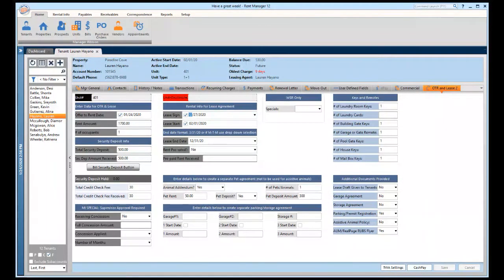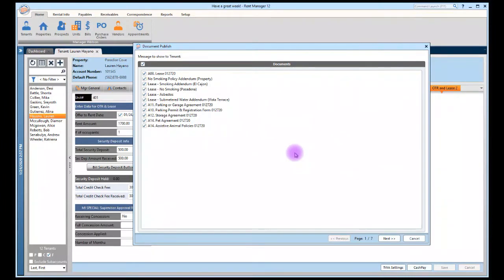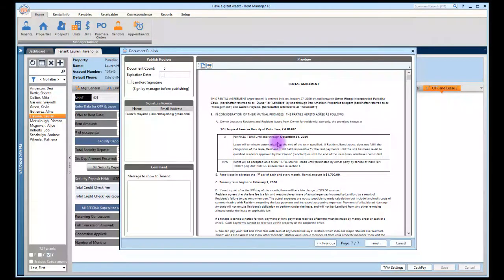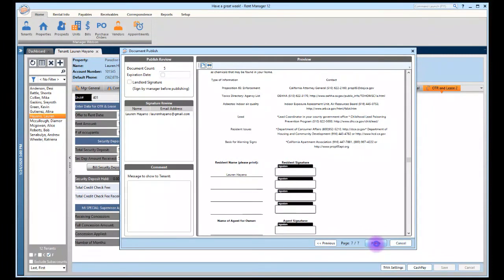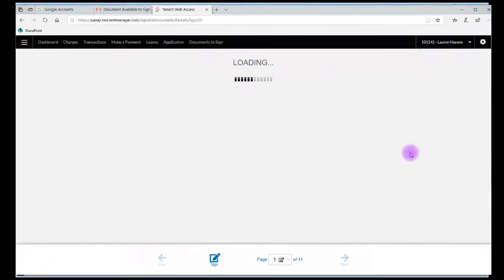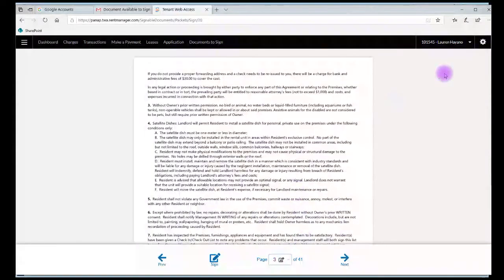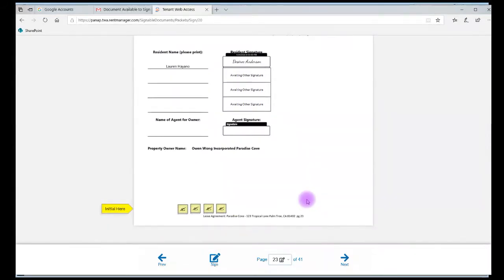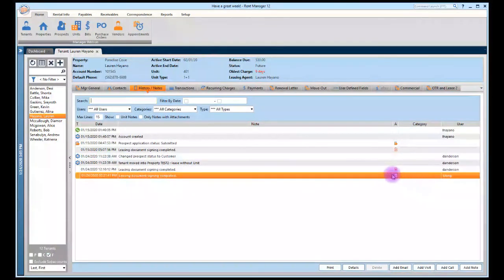Online Lease Packet RM12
Learn how to generate and publish the online Lease